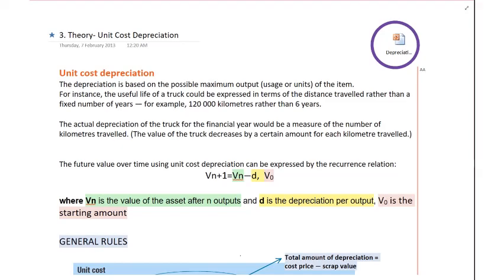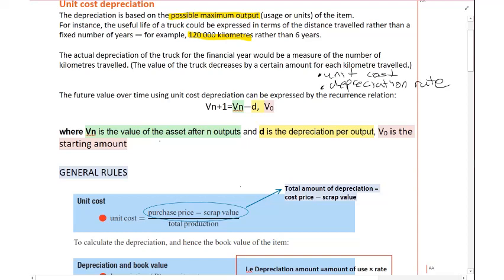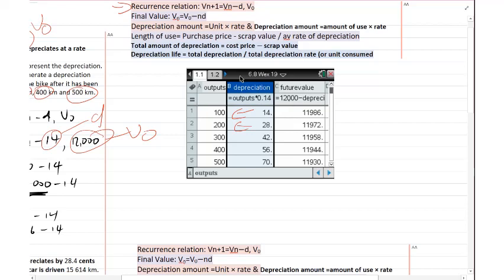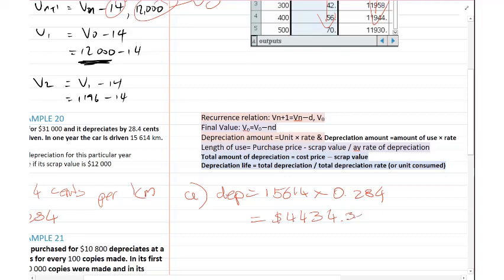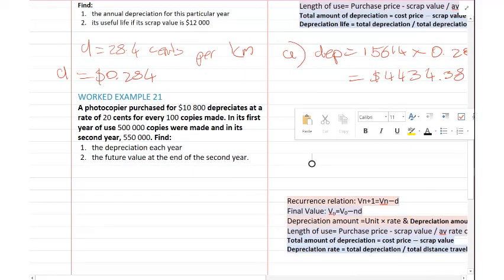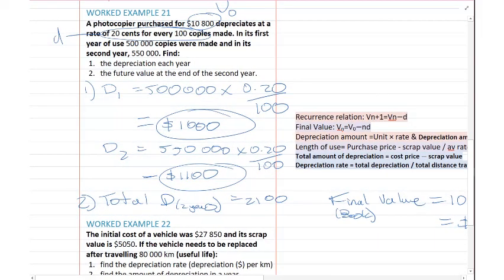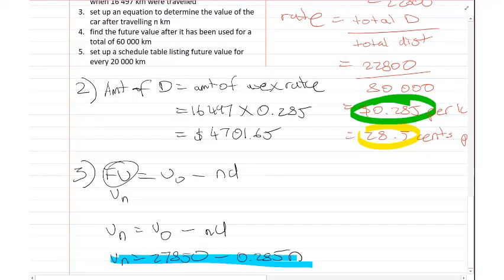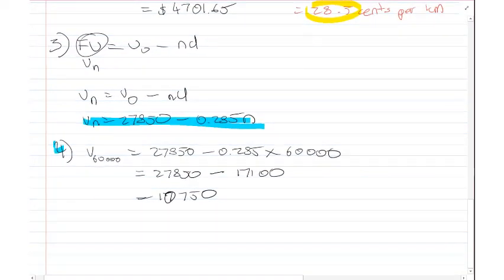Unit cost depreciation